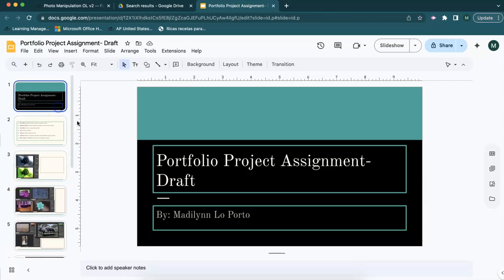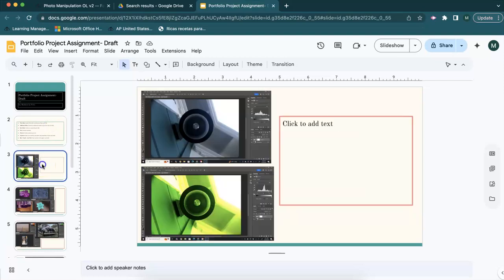Photo Manipulation, Portfolio Project- DRAFT